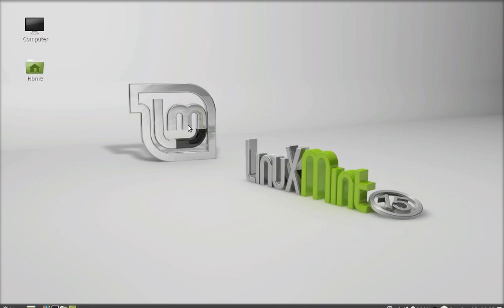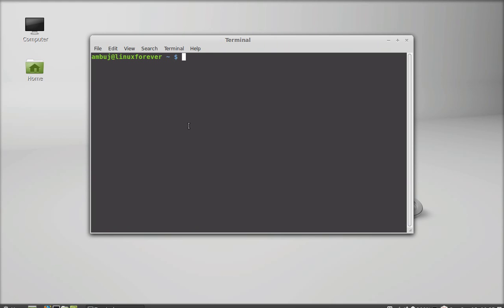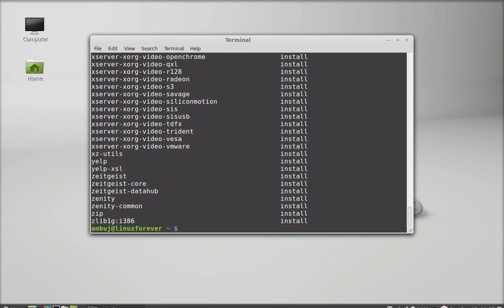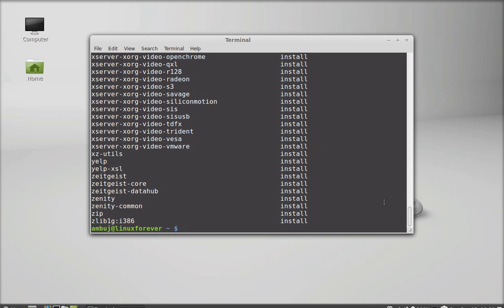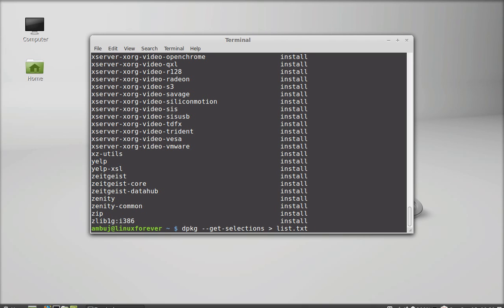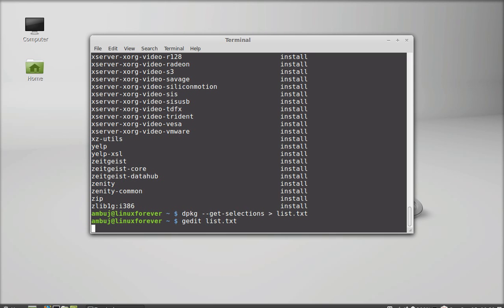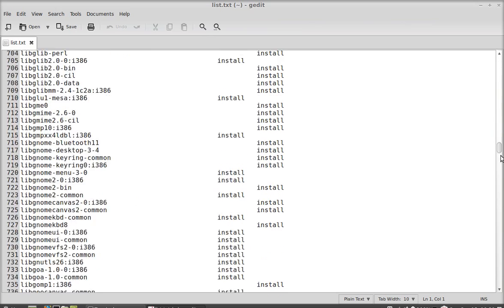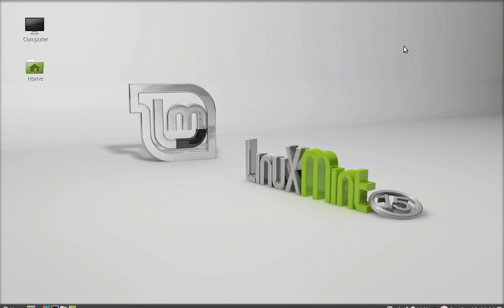How to list all installed packages in Linux Mint 15 [Command-line]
How to list check all installed packages in Linux Mint 15 using command line terminal.